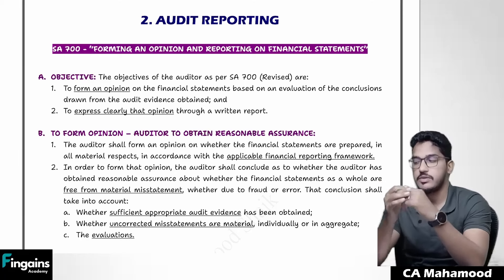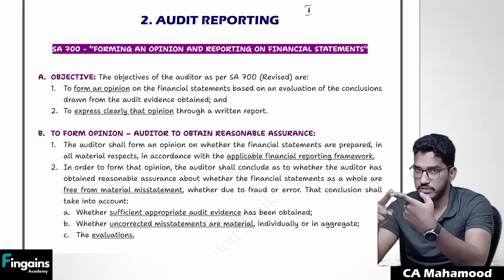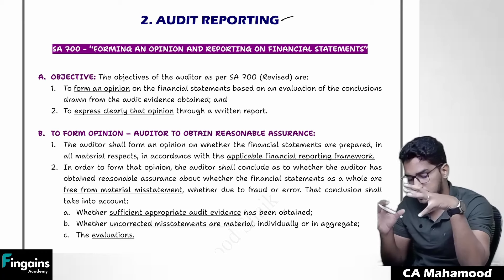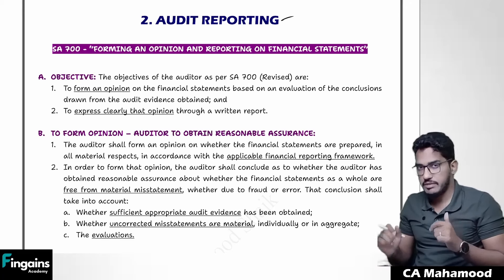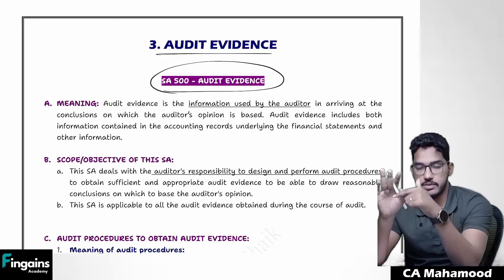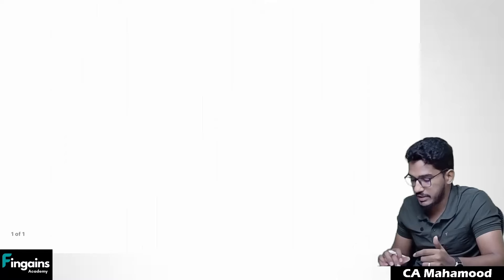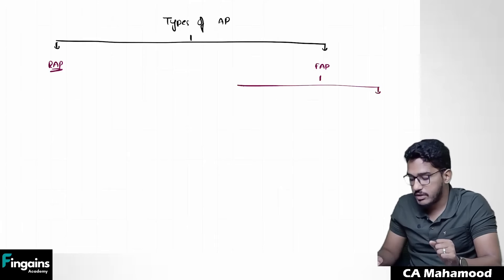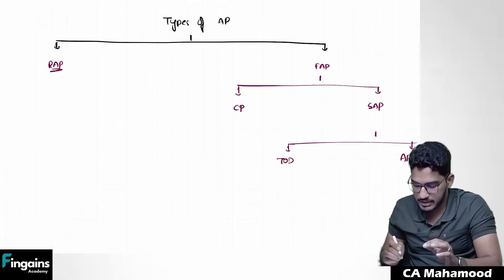2 | CA FINAL AUDIT REVISION SERIES| SA 500 and SA 700 series| CA Mahamood Shaik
Hello Students...!

This is Mahamood Shaik. I am a Chartered Accountant and Cost Accountant. I hold two ALL INDIA RANKS (AIR -7 & AIR -17). I am currently into practice, and I have been teaching the subject of Audit for CA and CMA students since last 3 years. I trained more than 5000 students, and there are plenty of students who scored exemptions in the subject of Auditing, through the guidance given.

In this video, I revise SA 500, 700, 701,705,706. Hope you will find this video informative.

After downloading the app, enter the app code given below and use your mobile number to login.
App Code: oxigy

Also join our telegram group for getting your queries resolved.

TIMESTAMPS:
00:00:00 - Intro
00:01:42 - SA 500
00:31:03 - SA 700
00:40:13 - SA 705
01:29:35 - SA 701
01:56:50 - SA 706